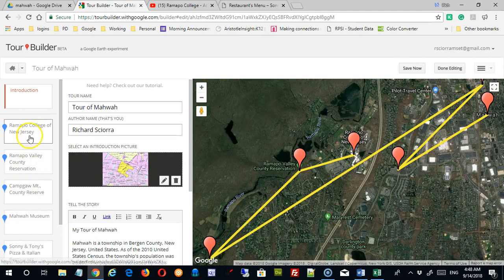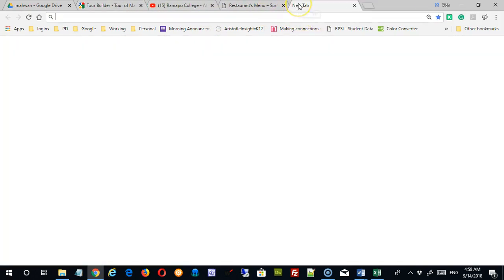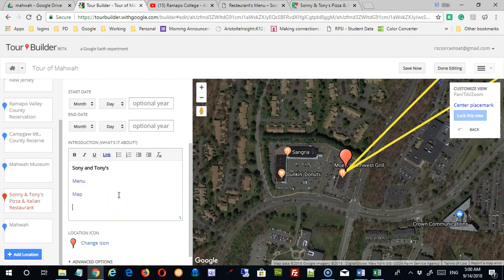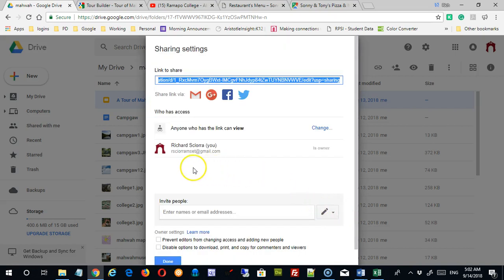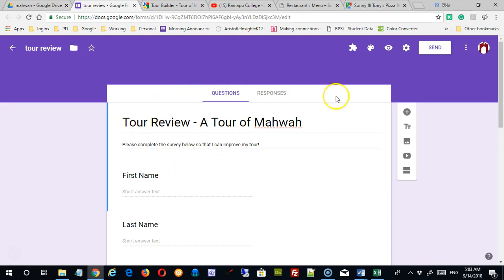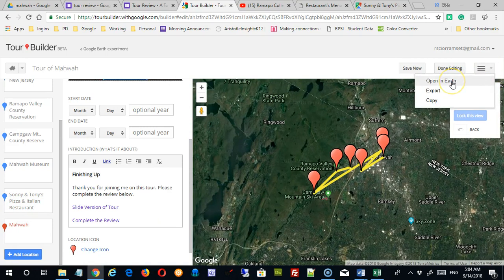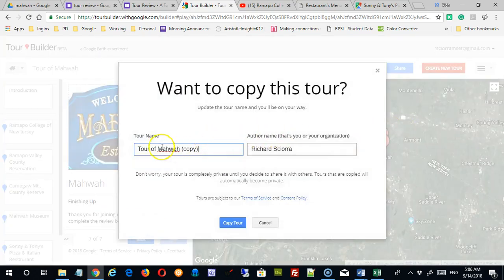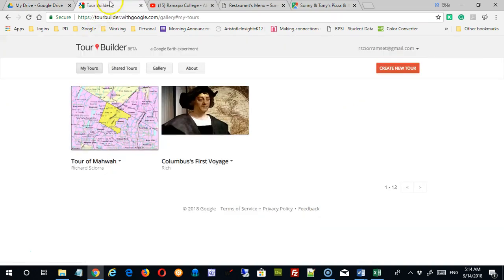Google Tour Builder: Completing Your Tour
In this video, I will demonstrate the process of completing a tour through Google Tour Builder. Topics addressed include editing and reordering locations, copying your tour, making your tour public, and adding your own custom content to the tour.